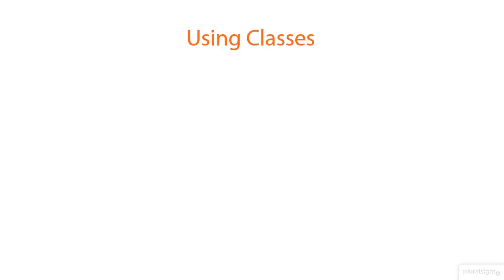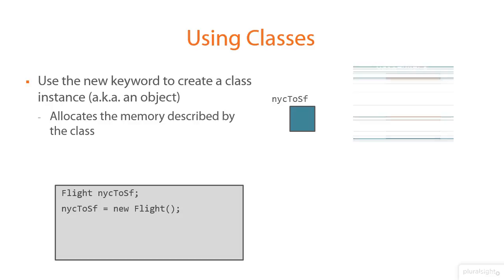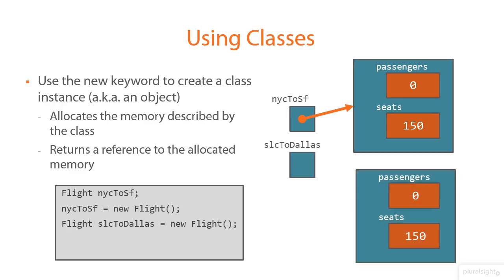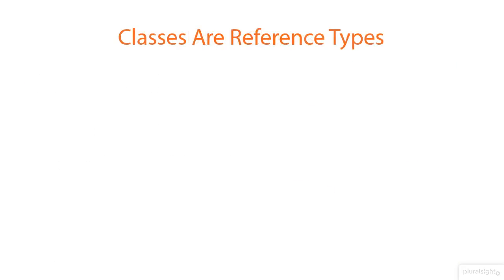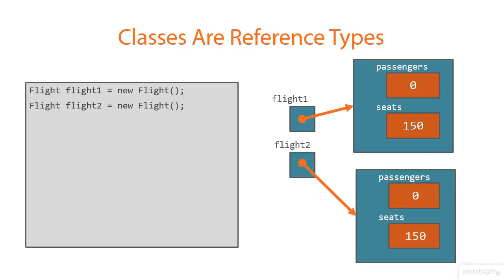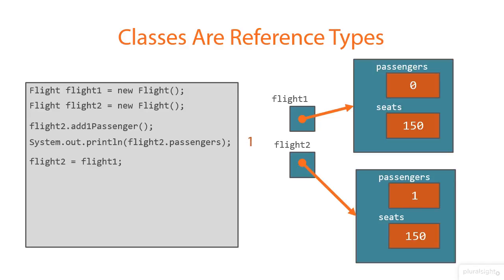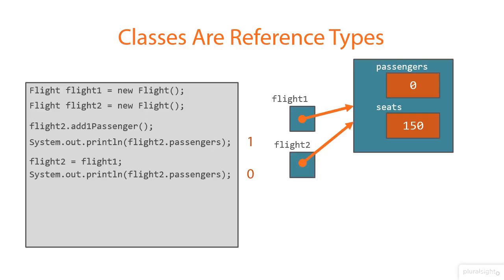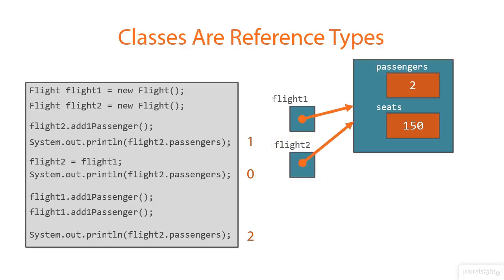05 03 Using Classes